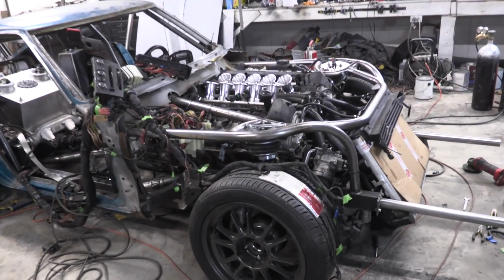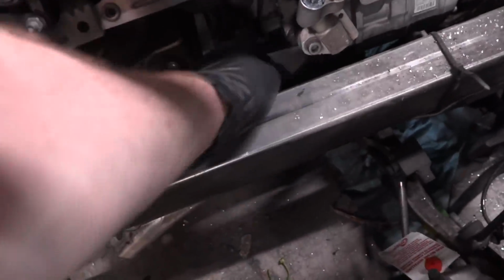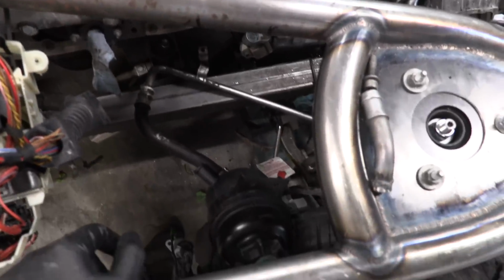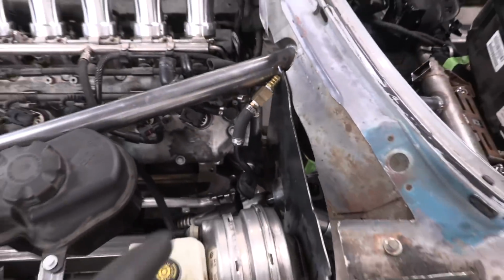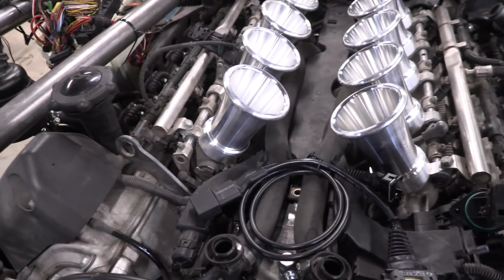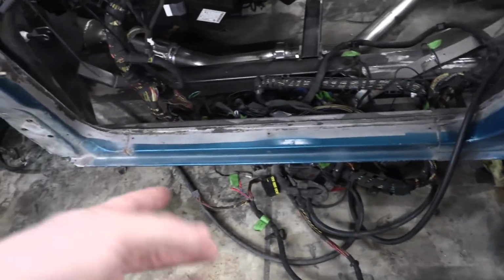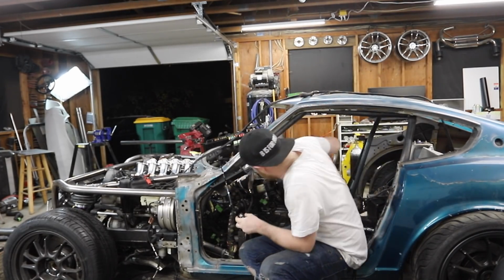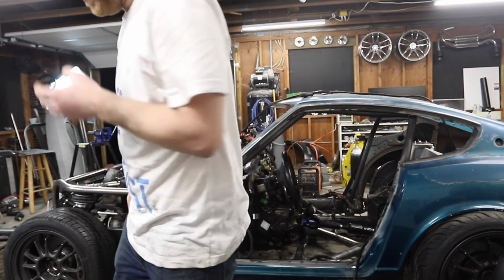The V10 Swapped 240z Runs! And its SO LOUD!!!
In todays episode we get the Z up and running steady, and test out the exhaust volume.

Want to vote for the next Young Guns builder to make it to SEMA?